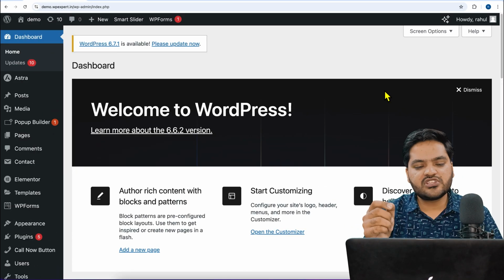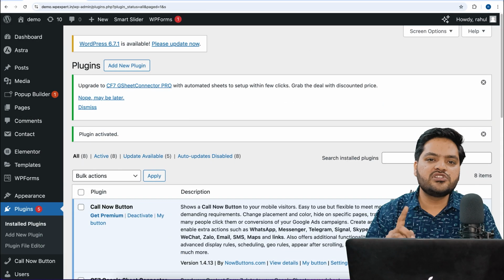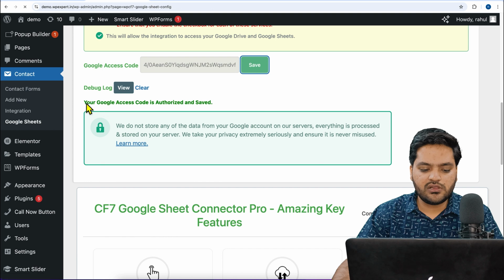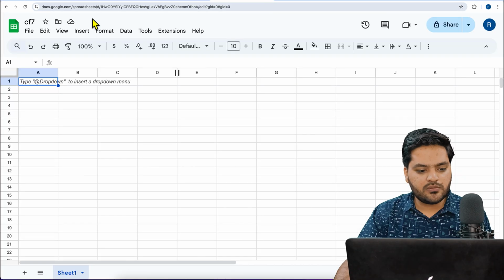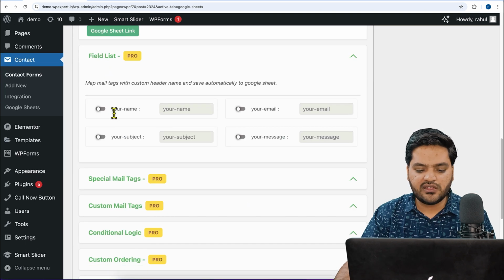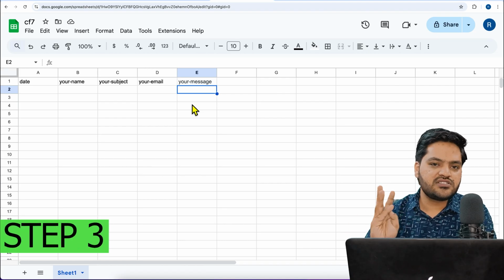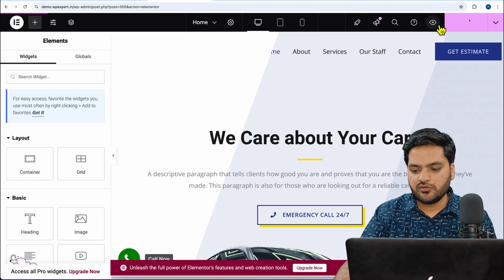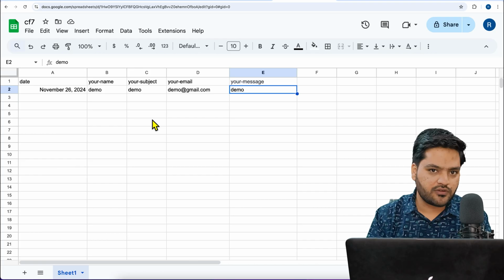How to connect Contact Form 7 to Google Sheets easily | Store Contact Form 7 Data to Google Sheets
Welcome to our comprehensive tutorial on "How to Connect Contact Form 7 to Google Sheets Easily"! In this step-by-step guide, we'll show you how to seamlessly integrate Contact Form 7 with Google Sheets to store form data automatically. Whether you're a beginner or an advanced WordPress user, this video will help you streamline your data collection process and improve your workflow.

🖥 Digital Marketing
🖥 Web Design and Development
🖥 Ethical Hacking
🖥  Graphic Designing
🖥 Video Editing